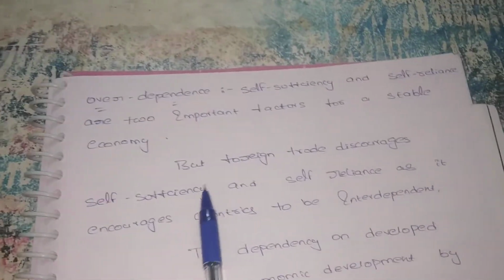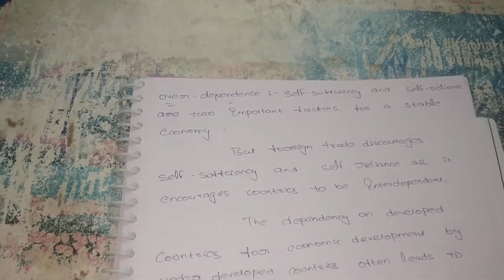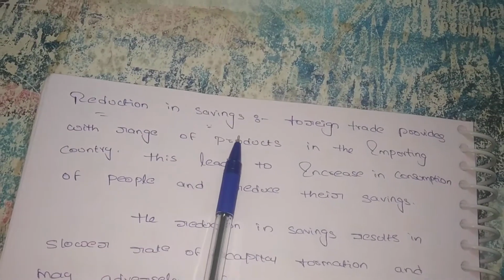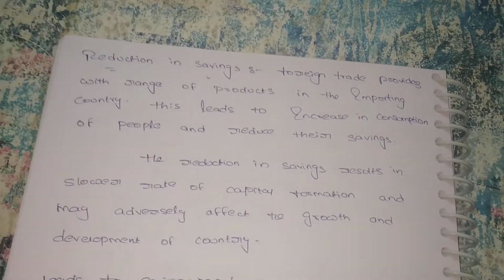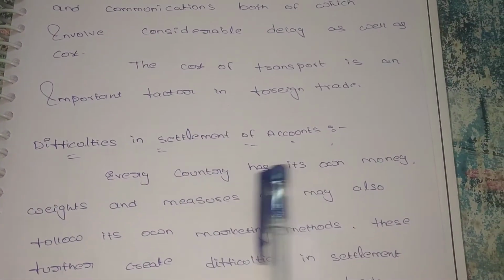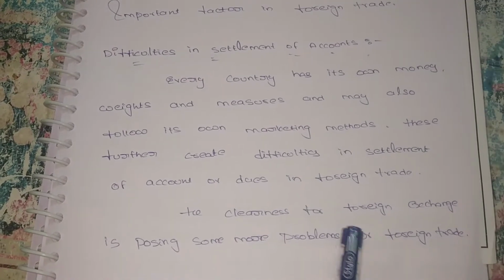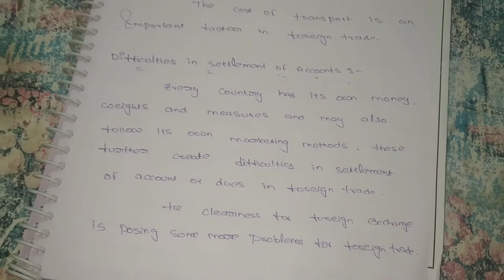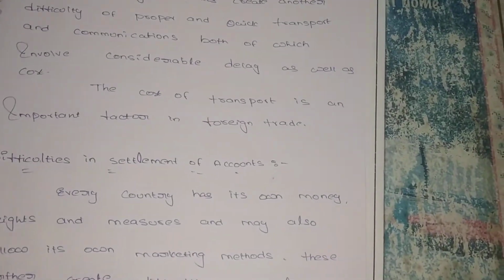DISADVANTAGES OF FOREIGN TRADE (FOREIGN TRADE)Bcom 1st year 1st sem bhavana-22-1-2021